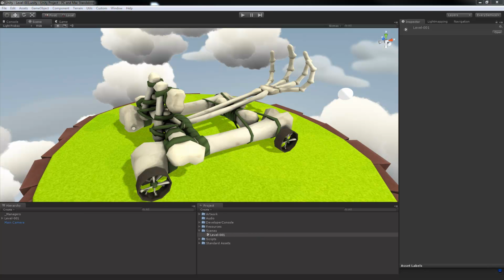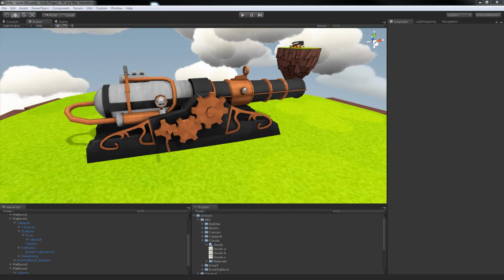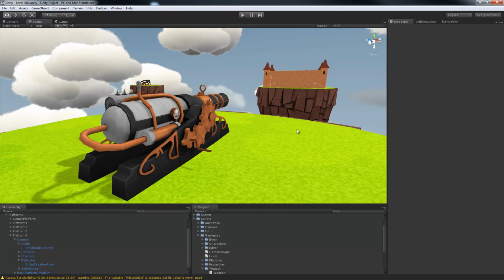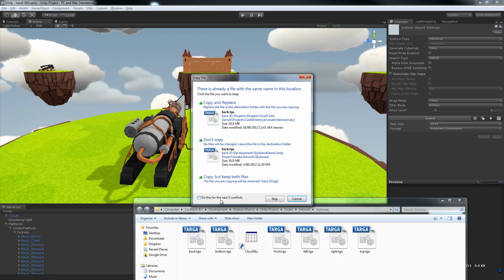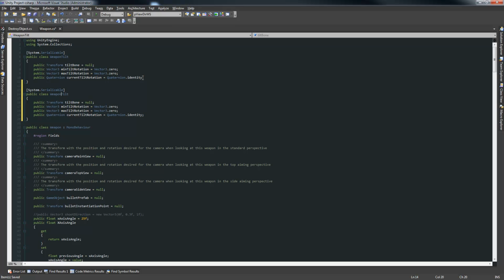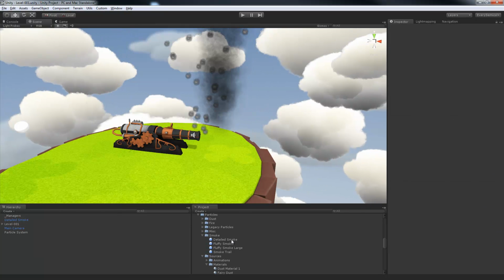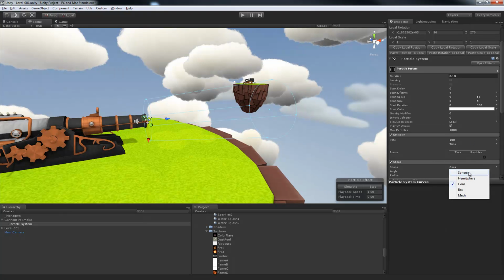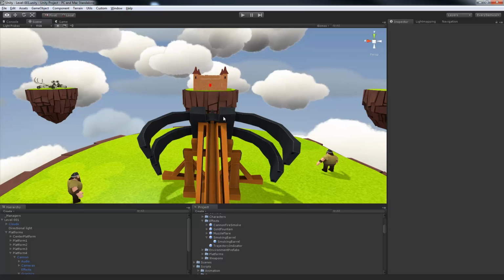Every Semicolon - Part 20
Some of the events in this video:

- I update some of the art assets to the latest version
- I add a cannon firing sound
- I add smoke particles and a muzzle flare effect to the cannon